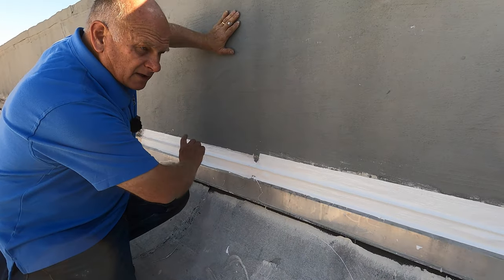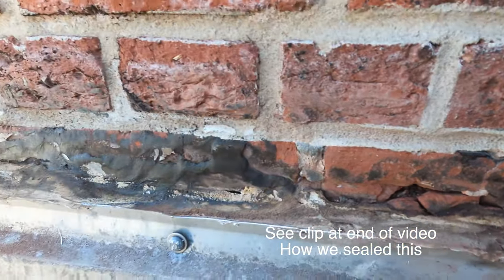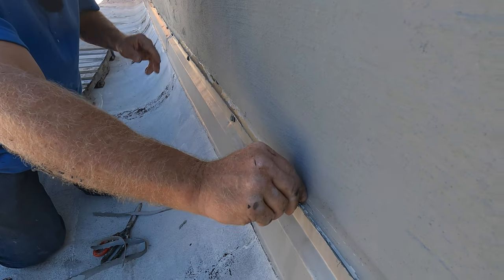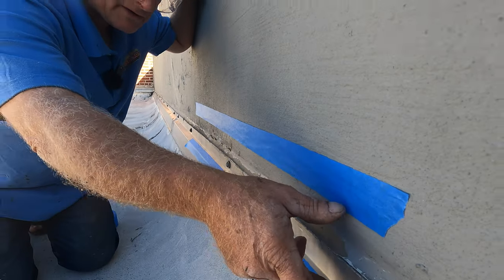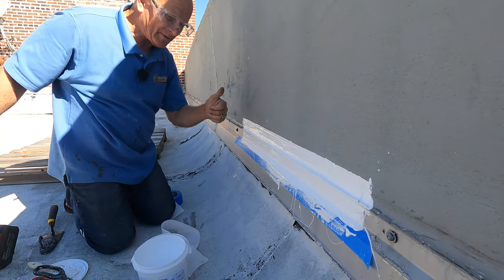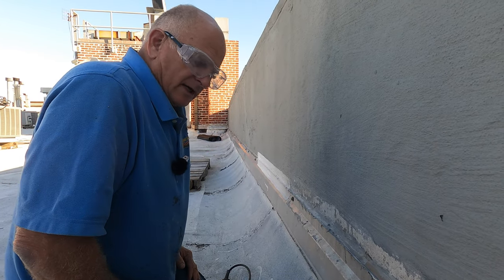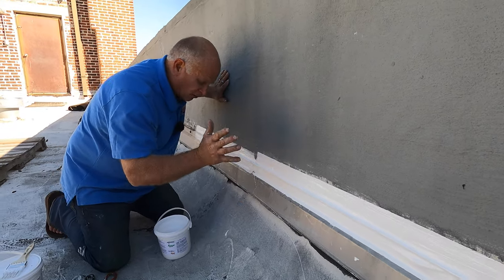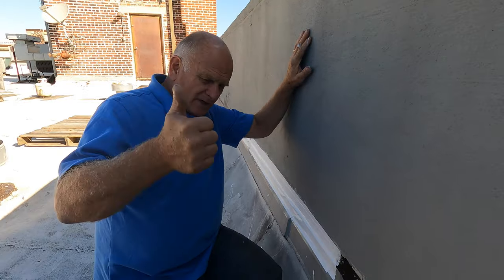DIY Liquid Sealant - How to Repair Flat Roof Flashing Leaks easy and fast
Use a liquid sealant to Repair Flat Roof Flashing Leaks DIY. Flashing causes 90% of all leaks on a FLAT roof. Understand why the walls and flashing will cause leaks and how to repair these issues. After 35 years of being a roofer, fixing leaks, whether it be on chimneys, skylights, vents, air conditioning curbs, drains, or walls, the flashing has been causing the leaks.
 All these items mentioned above relate to the transition from a roof to an object. It is rare to see a leak come from the roof membrane itself. EPDM rubber roofs leak more than all other roofing systems from the seams.

Chapters:
0:00 90% of Flat Roof leaks are flashing
1:14 Why caulking does not work
3:11 How to fix flashing - Super Silicone
5:59  Advantages of Super Silicone Seal

How to repair flashing that causes leaks on a flat roof:
1. Use an angle grinder with a stiff wire brush to remove any tar, caulking, and paint that has been used by others to make repairs
2. Use masking tape to tape off the wall approximately 21/2 inches above the flashing and 21/2  inches below where the metal meets the wall
3. Use a disposable paintbrush and apply 1 coat of Super Silicone Seal covering the area between the 2 masked-off areas
4. Embed the 4" polyester fleece into the freshly painted Sealant
5. Apply a topcoat of Super Silicone Seal covering the fleece
6. Use a dry rag to wipe off any spills on the flashing
7. Remove the masking tape while everything is still wet

These 2 sealants will adhere to metal, plexiglass, glass, EPDM Rubber, and Asphalt.